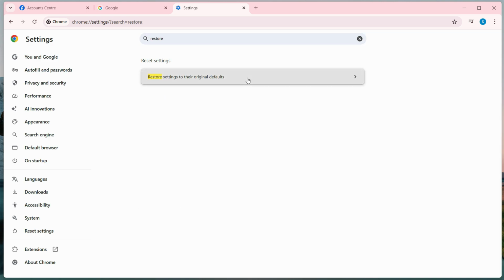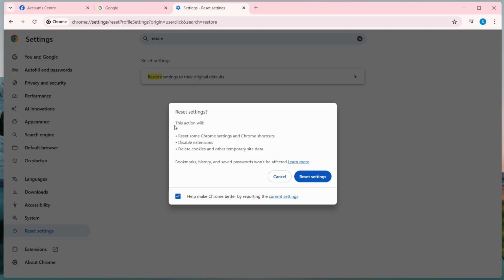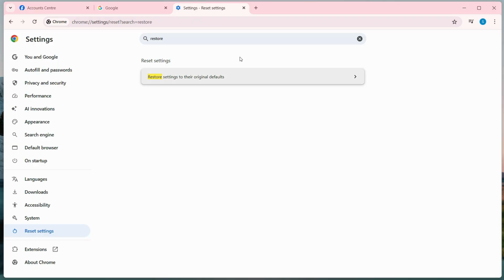Fix Facebook Login Error “Your Computer Needs To Be Cleaned” | Step-by-Step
Learn how to fix the “Your Computer Needs To Be Cleaned” login error on Facebook quickly and safely.

🔥 What You’ll Learn:

Fix Facebook login error

Remove suspicious login warning

Secure Facebook account

Troubleshoot Facebook login problems

Facebook security guide